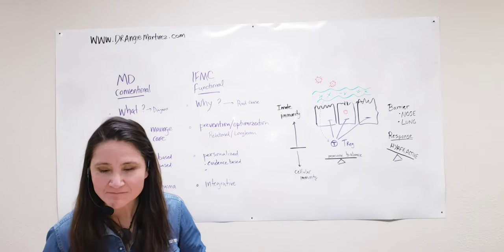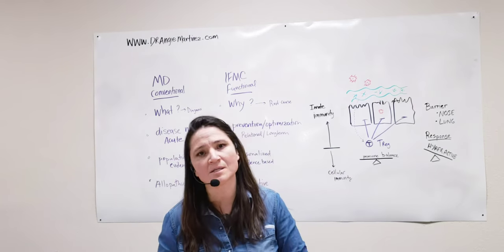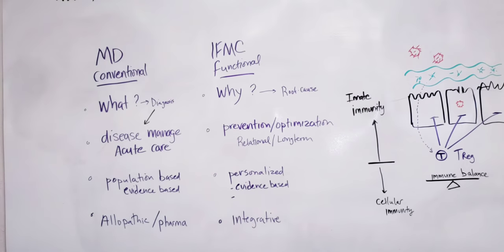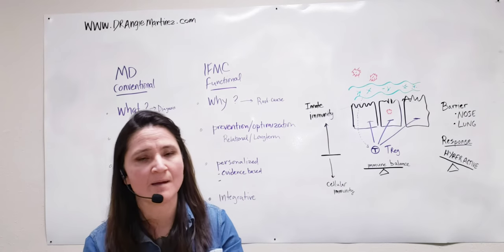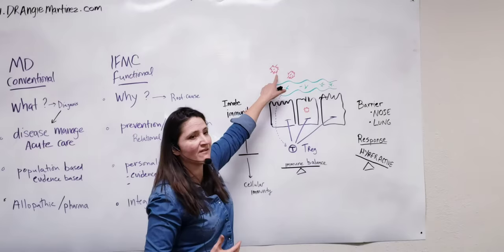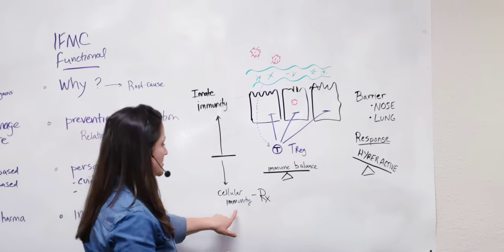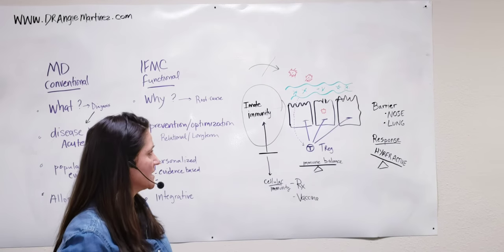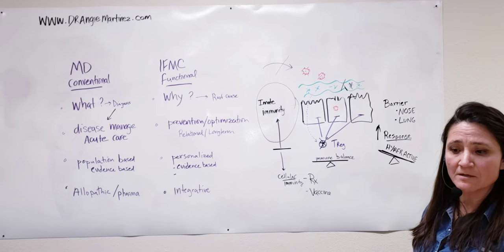Functional vs Conventional Medicine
Perspectives on viral infections